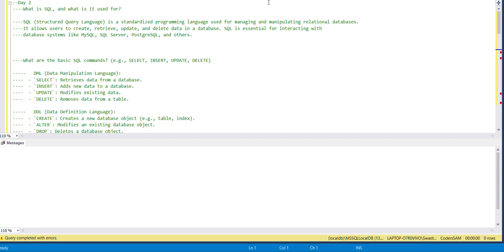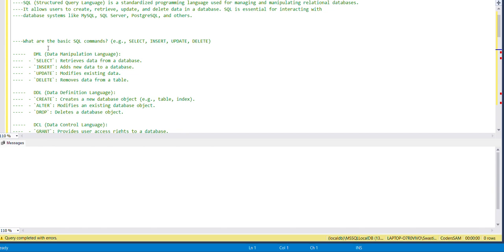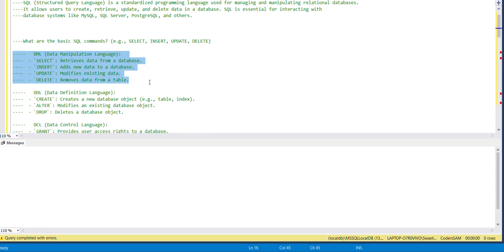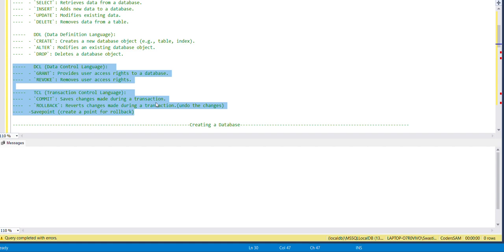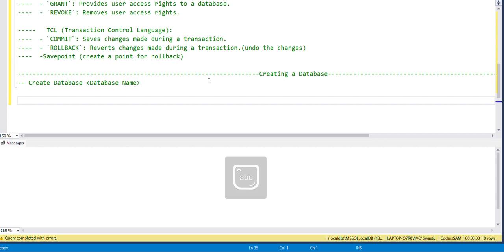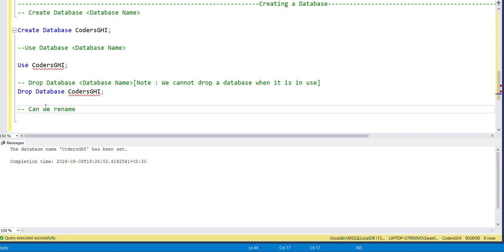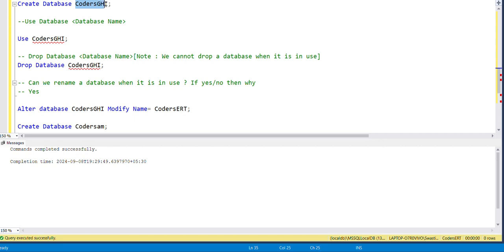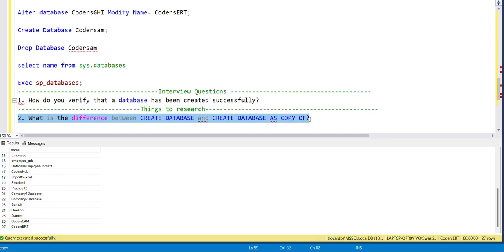Mastering SQL DDL Commands: Create, Alter, Drop & More – Part 1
What is SQL, and what is it used for?

SQL (Structured Query Language) is a standardized programming language used for managing and manipulating relational databases.
It allows users to create, retrieve, update, and delete data in a database. SQL is essential for interacting with
database systems like MySQL, SQL Server, PostgreSQL, and others.

What are the basic SQL commands? (e.g., SELECT, INSERT, UPDATE, DELETE)

DML (Data Manipulation Language):
- `SELECT`: Retrieves data from a database.
- `INSERT`: Adds new data to a database.
- `UPDATE`: Modifies existing data.
- `DELETE`: Removes data from a table.

DDL (Data Definition Language):
- `CREATE`: Creates a new database object (e.g., table, index).
- `ALTER`: Modifies an existing database object.
- `DROP`: Deletes a database object.

DCL (Data Control Language):
- `GRANT`: Provides user access rights to a database.
- `REVOKE`: Removes user access rights.

TCL (Transaction Control Language):
- `COMMIT`: Saves changes made during a transaction.
- `ROLLBACK`: Reverts changes made during a transaction.(undo the changes)
-Savepoint (create a point for rollback)